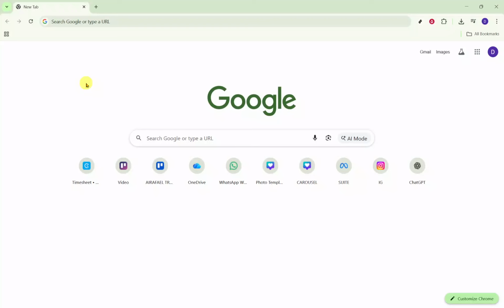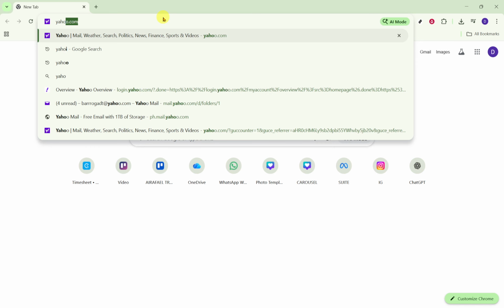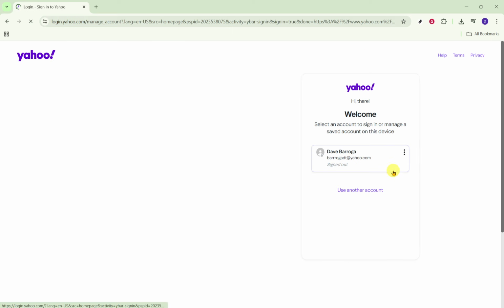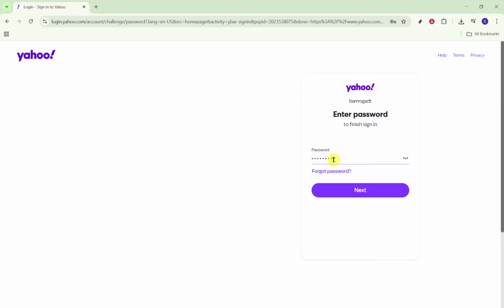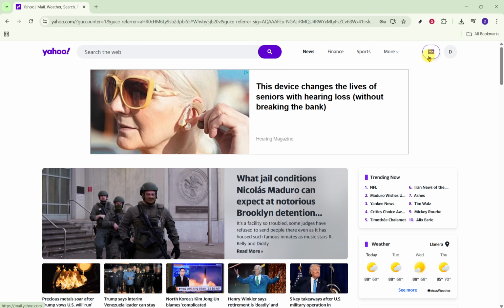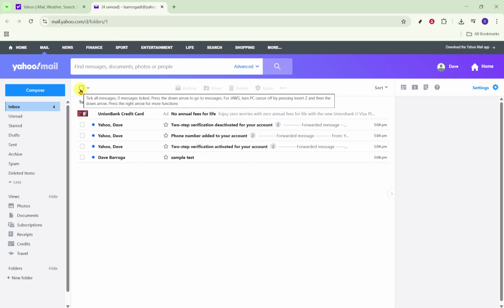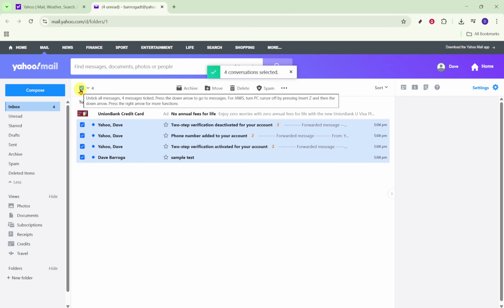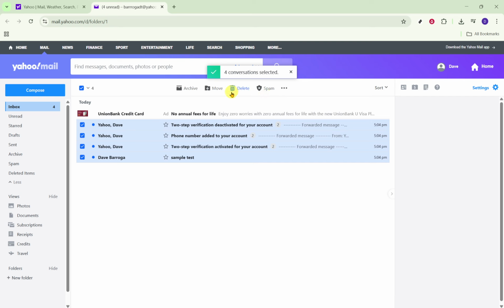How To Delete All Emails In Yahoo Mail 2026 (Complete Guide)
How To Delete All Emails In Yahoo Mail 2026 (Complete Guide) Learn how to delete all emails in Yahoo Mail quickly and easily with this complete 2026 guide. This beginner-friendly tutorial shows you how to clear your Yahoo inbox, remove all emails, and manage your Yahoo Mail account efficiently.

Follow this step-by-step guide to delete multiple Yahoo emails at once, clean up your inbox, and stay organized. Perfect for anyone who wants to remove old or unnecessary messages from Yahoo Mail.